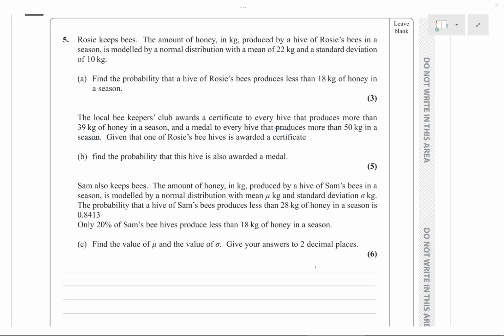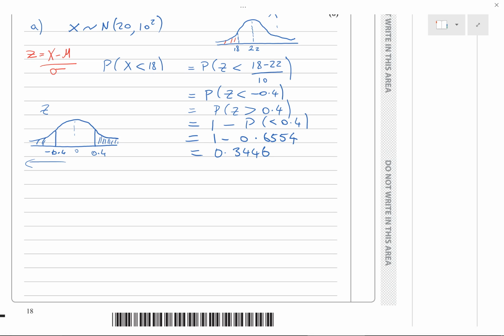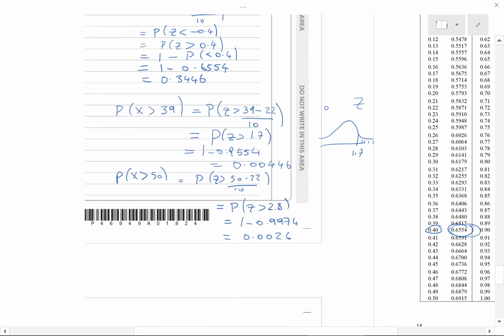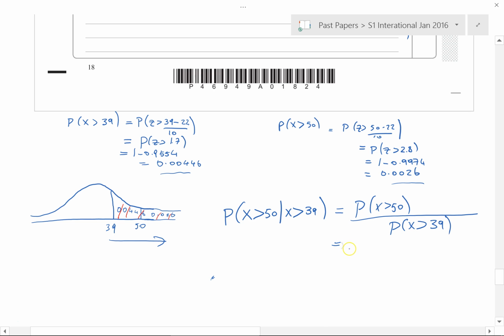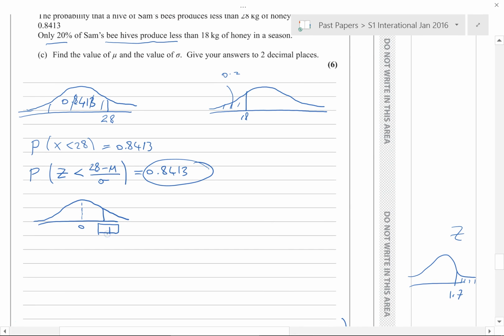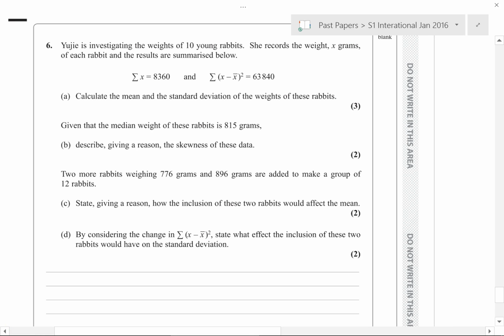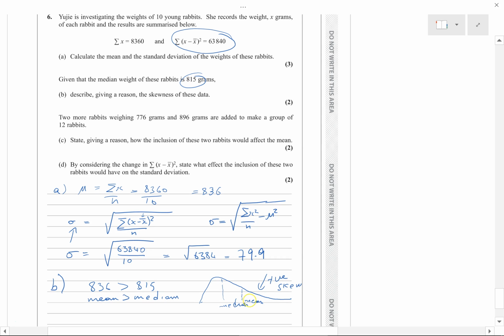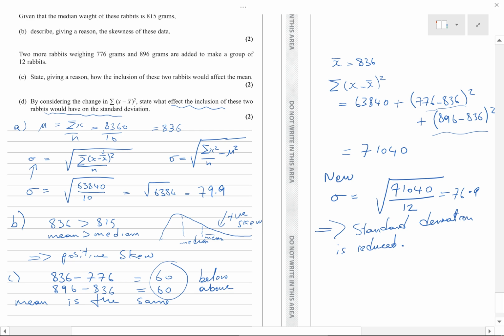S1 Edexcel International Jan 2016 Part 3 qu 5, 6